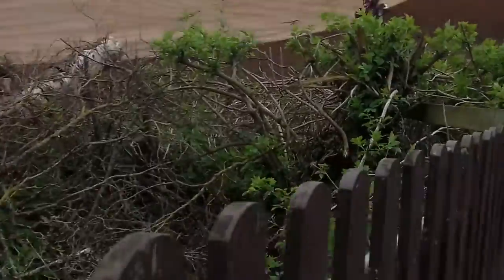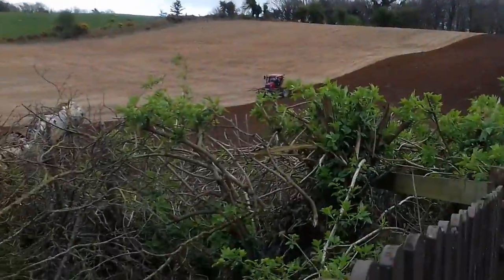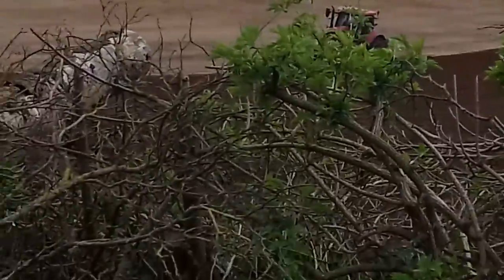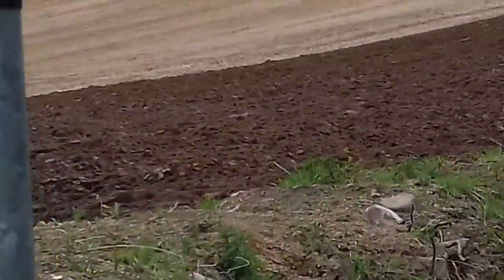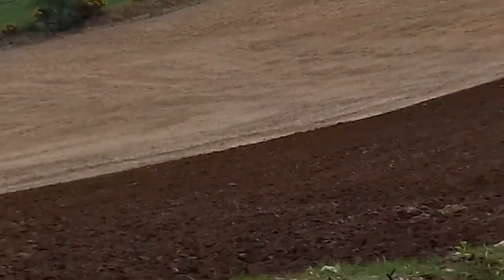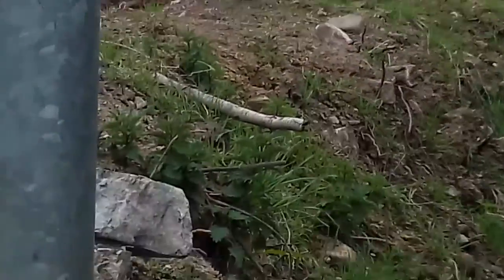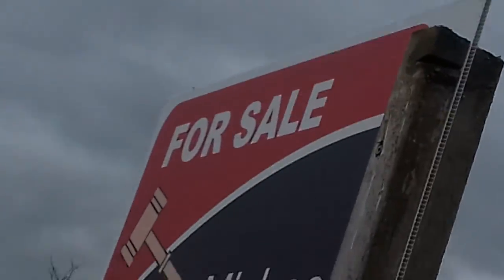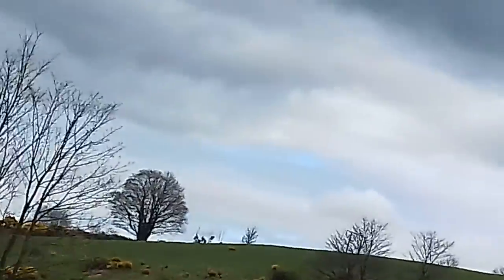Tractor plowing a feild